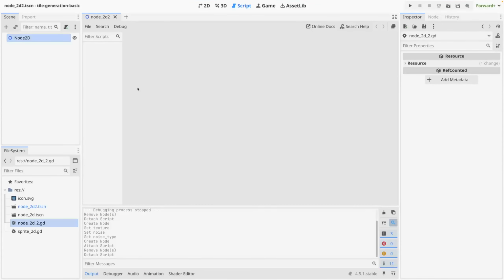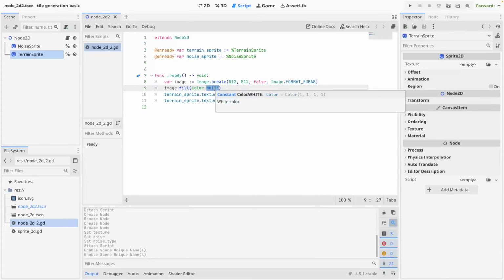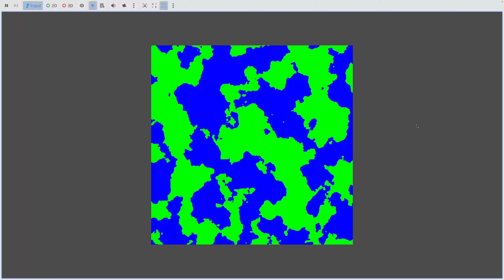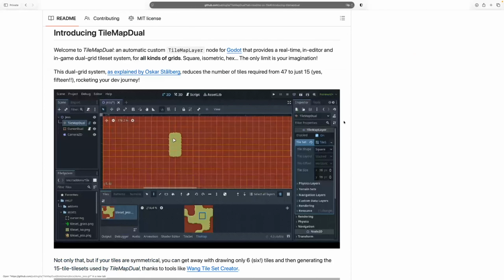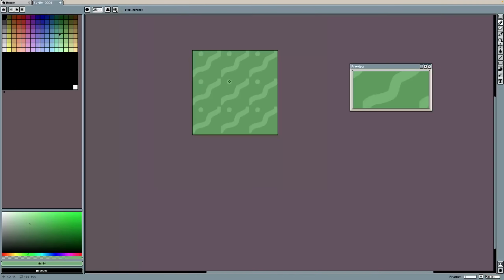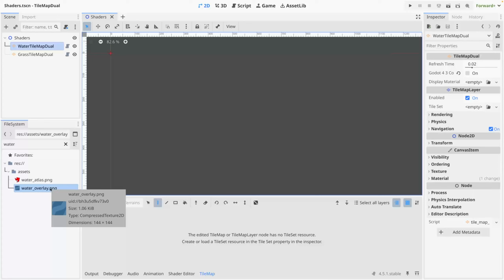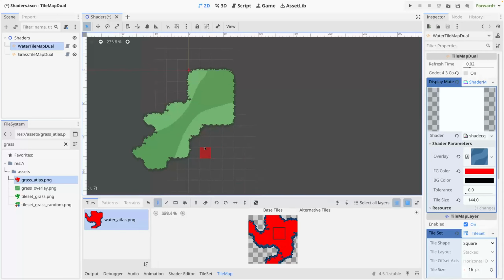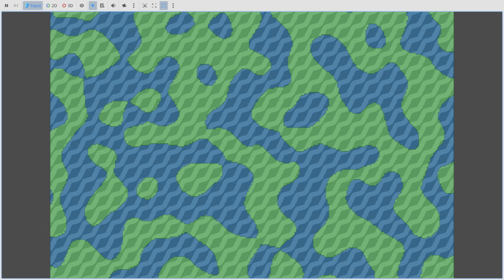Roguelike Factory Game Devlog | Industrial Dungeons #1 Terrain Generation ⛰️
I break down how the terrain in Industrial Dungeons is generated using noise and why I use the TileMapDual addon instead of Godot’s built-in TileMapLayer